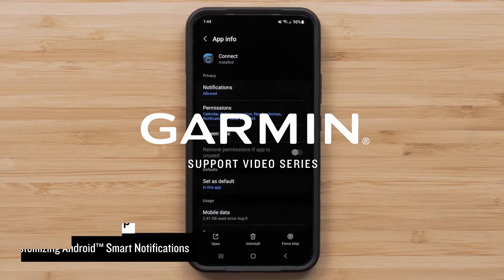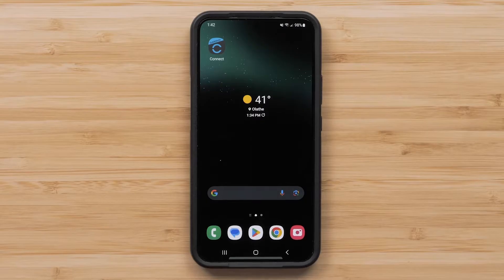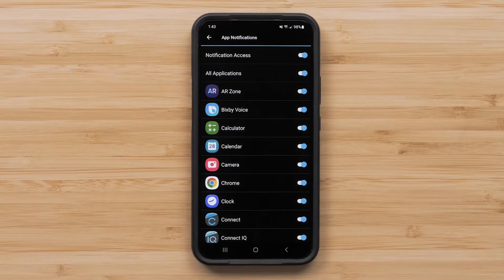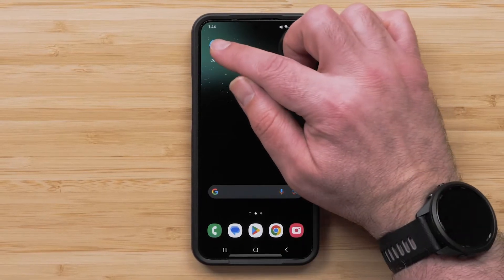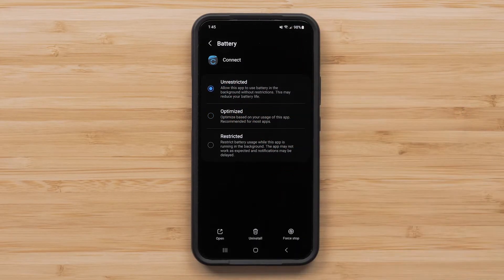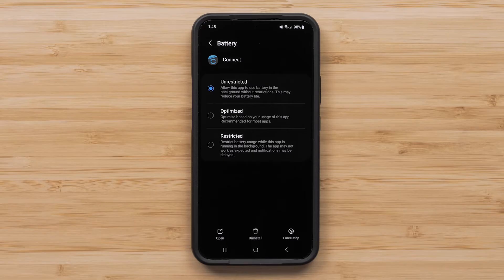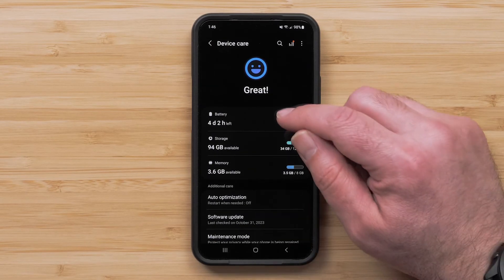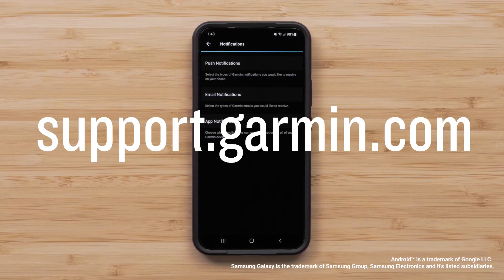Garmin Support | Garmin Connect™ App | Customizing Android™ Smart Notifications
Learn how to customize and, if necessary, troubleshoot smart notifications from your compatible Android™ device to display on your compatible Garmin device via the Garmin Connect™ App.